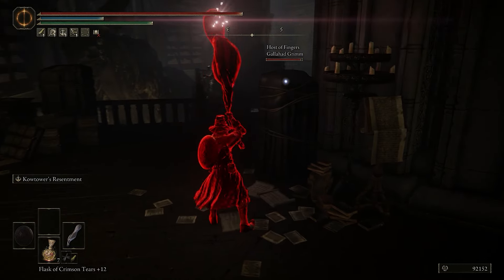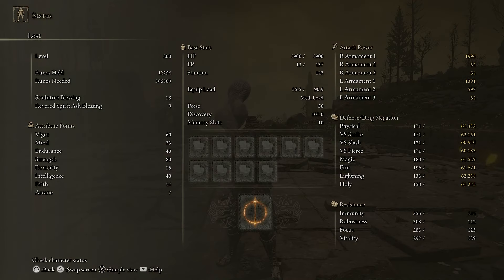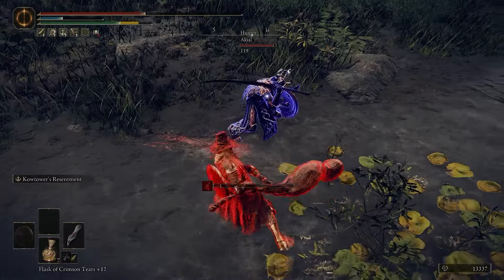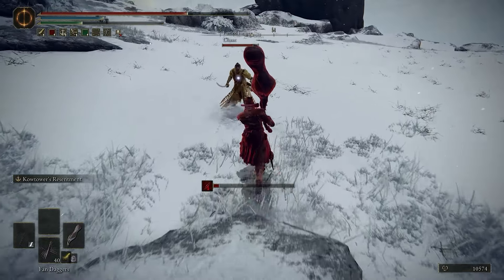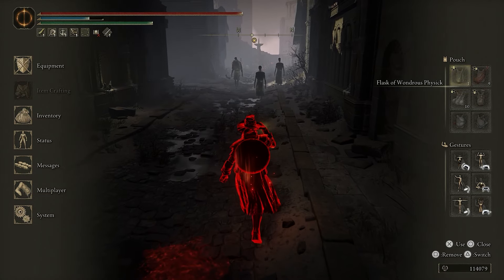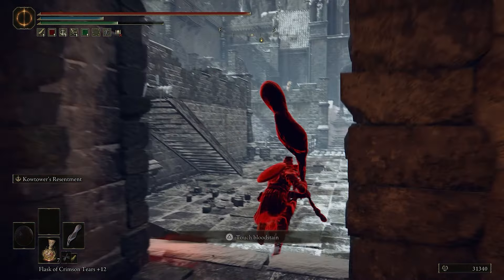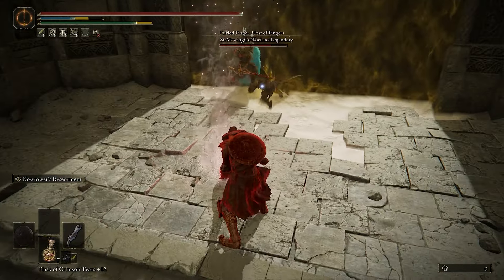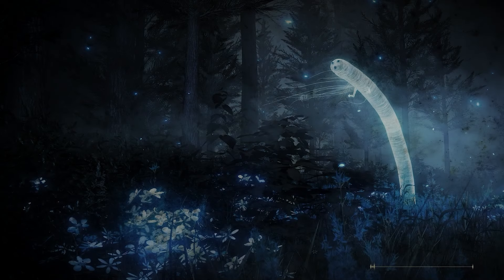Just How Good Is the Gazing Finger? | Elden Ring DLC